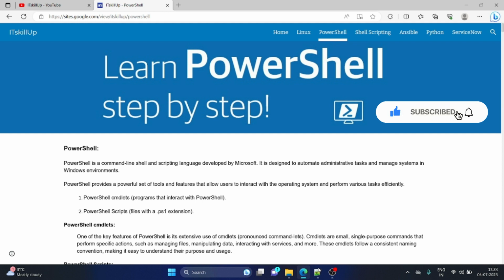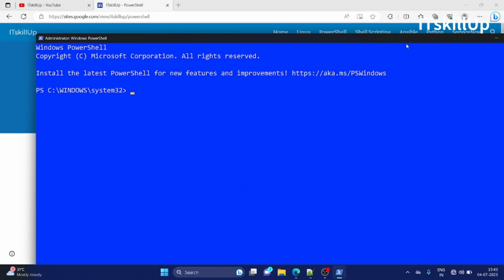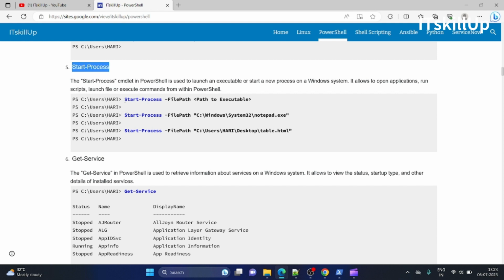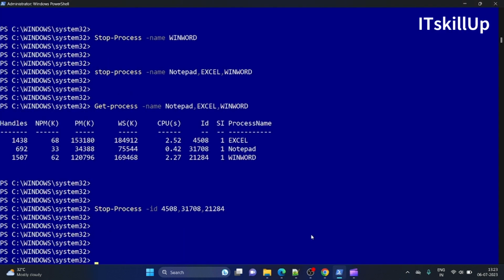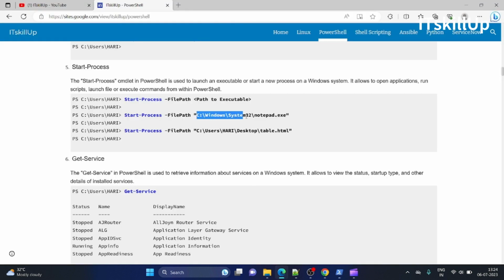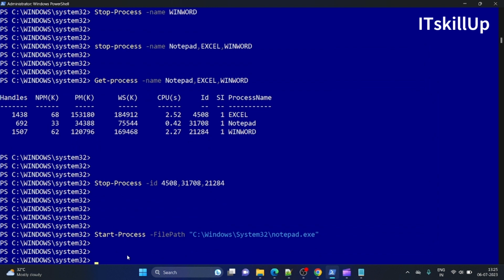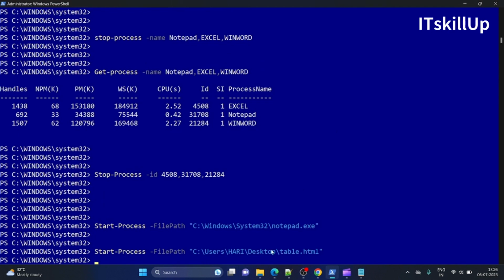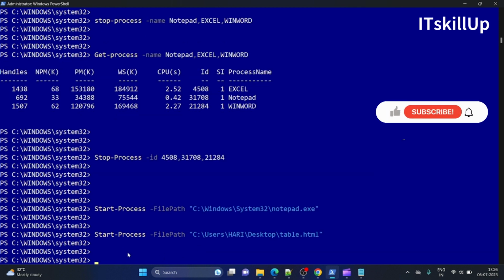PowerShell Start-Process | #06 | powershell Crash Course for Beginners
PowerShell - how to start process in PowerShell.

Throughout this video, we cover the following key topics:

1. Introduction to PowerShell: Discover what PowerShell is, its purpose, and why it's such a valuable tool for managing and automating Windows environments.

2. PowerShell Basics: Get acquainted with the PowerShell command-line interface, cmdlets, aliases, variables, and the PowerShell scripting language's syntax. We'll explore the core concepts that form the foundation of PowerShell.

3. Working with Objects: Understand how PowerShell treats data as objects and leverage the power of object-oriented scripting. Learn about piping, filtering, sorting, and formatting objects to manipulate and transform data efficiently.

4. Scripting and Automation: Dive into PowerShell scripting by creating your first scripts. We'll cover script file extensions, executing scripts, handling parameters and arguments, and incorporating control structures like loops and conditionals.

5. Working with Files and Folders: Master file and folder manipulation using PowerShell commands. Learn how to navigate the file system, create, delete, copy, and move files and folders, and perform bulk operations effortlessly.

6. Managing System Processes and Services: Discover how to interact with running processes, start and stop services, and explore event logs using PowerShell. Gain insights into system management tasks that PowerShell excels at.

7. Error Handling and Debugging: Learn essential techniques for handling errors and exceptions in your scripts. We'll explore error handling mechanisms, debugging tools, and best practices to troubleshoot and refine your scripts.

8. Beyond the Basics: Get a taste of advanced PowerShell topics, such as remoting, working with Active Directory, managing Windows Registry, and accessing WMI and .NET Framework from PowerShell.